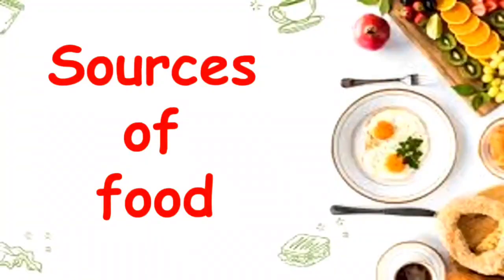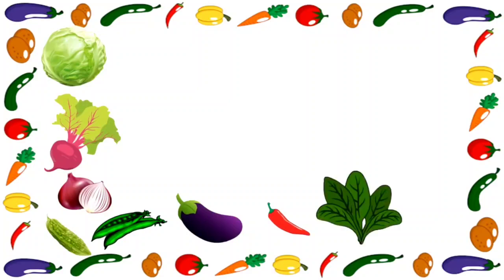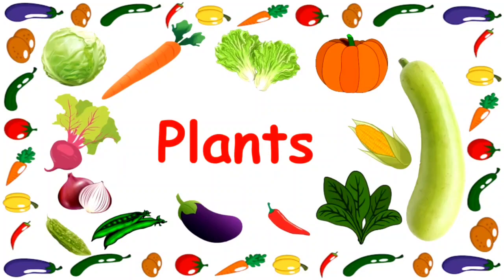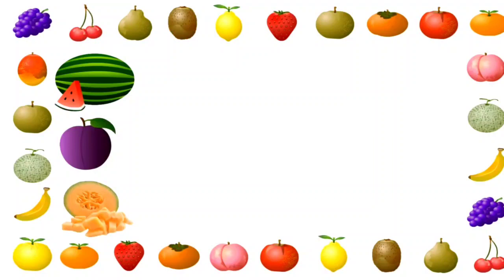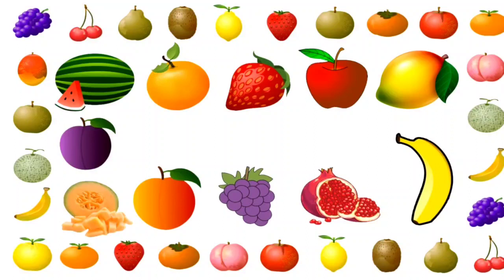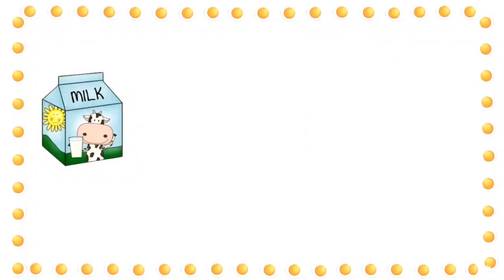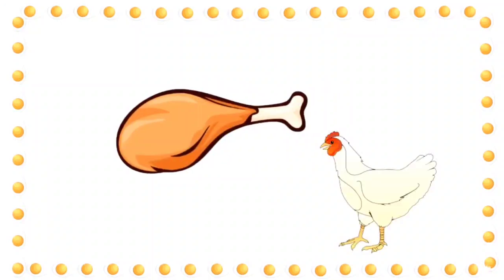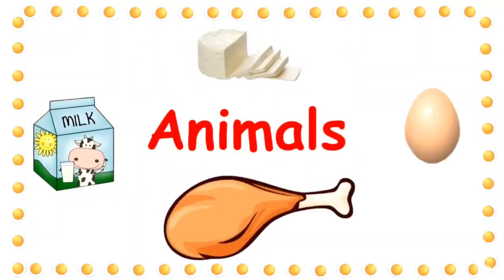The Orbis School - Environmental Science - Sr KG - Sources of food - Part 1